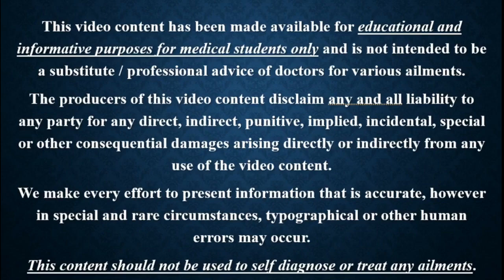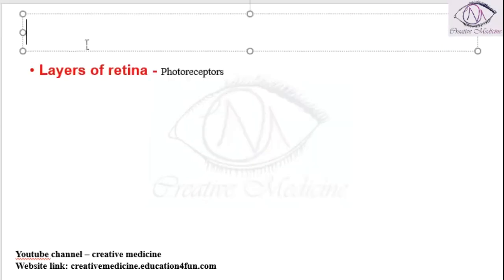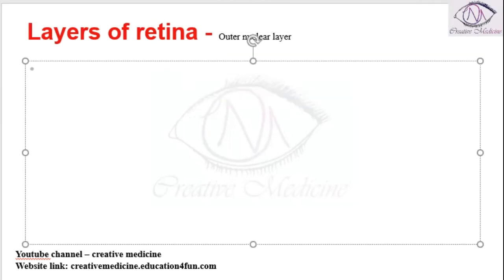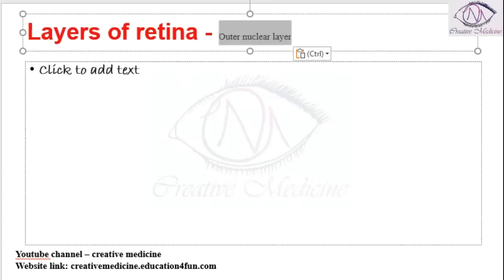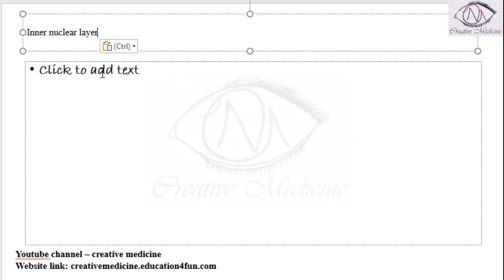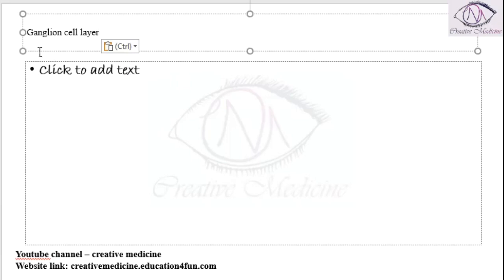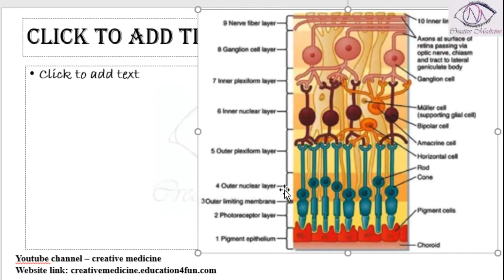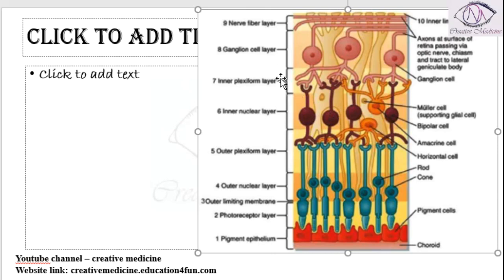Lec 4 Layers of Retina Others mp4 || Ophthalmology